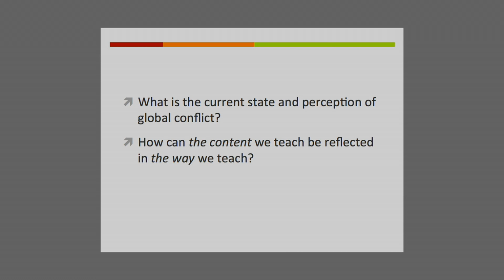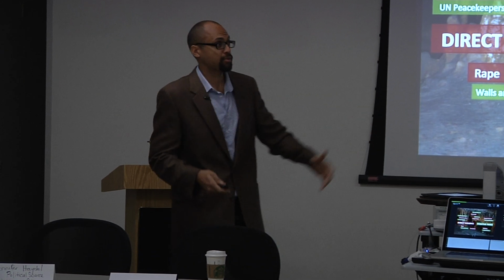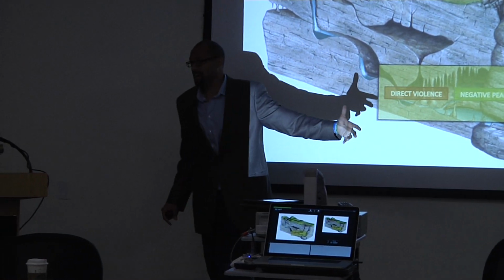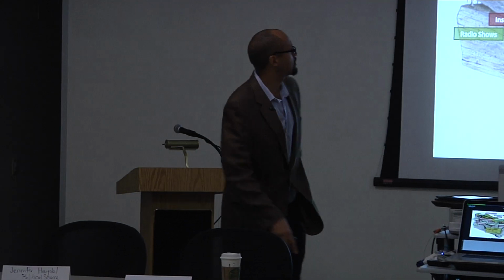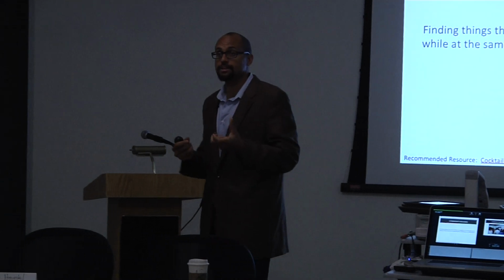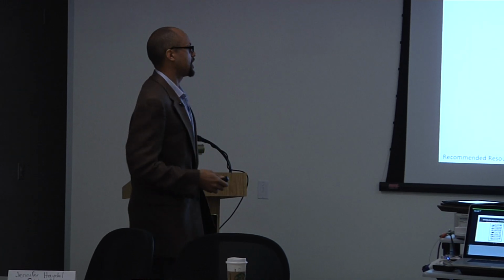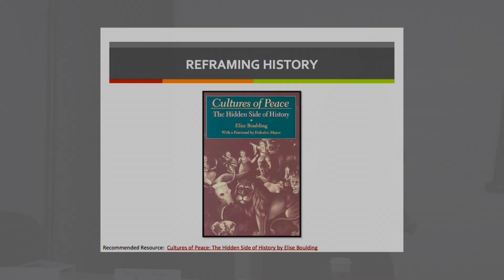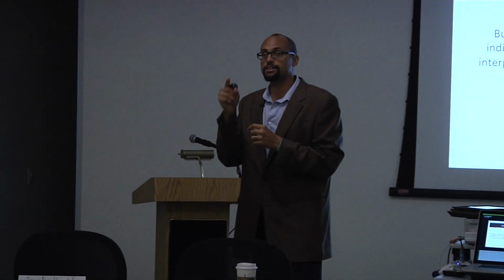Peace, Pedagogy, and the Power of Today's Global Conflict with Daryn Cambridge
Daryn Cambridge talks about how peace and conflict educators challenge war, violence, and human suffering. At the end of this talk, Cambridge showed a 6-minute-video clip of Malala Yousafzai's interview to Jon Stewart to illustrate positive peace. Malala experienced the worst form of direct physical violence and decided to fight back with peace and dialogue. You can watch the interview at this